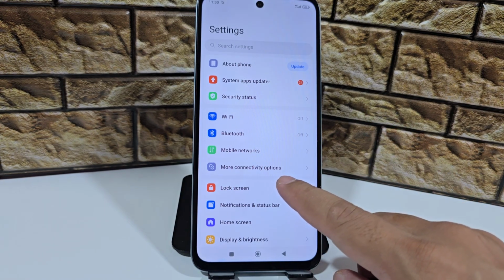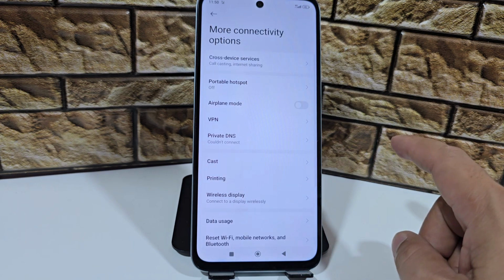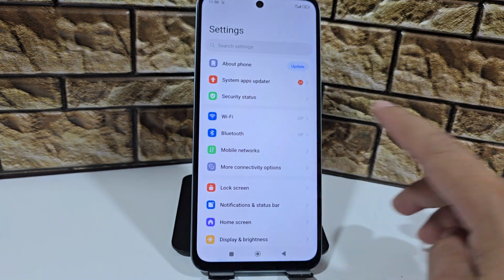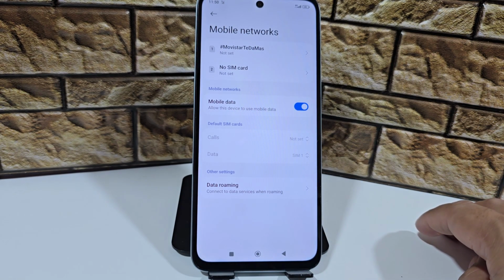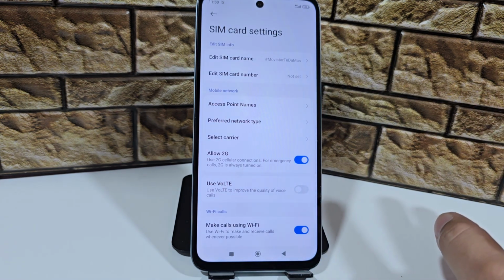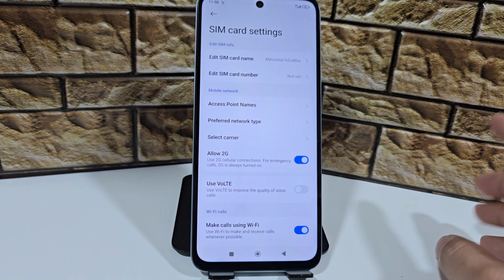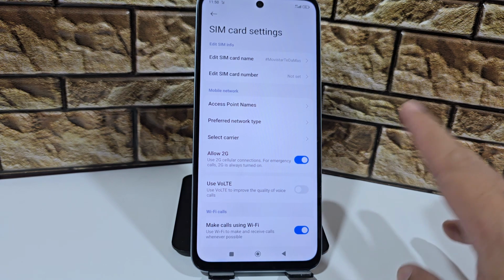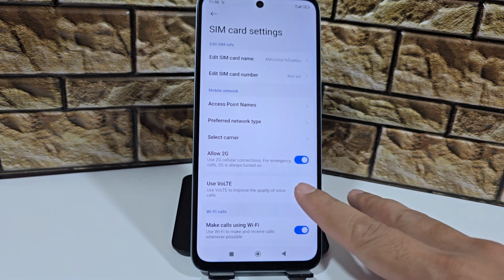Turn this on! How to Accelerate the Internet on XIAOMI (Maximum Mobile Data) 2026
Are you struggling with slow mobile data or a lagging connection on your Xiaomi device? In this video, we dive deep into the advanced hidden settings of 2026 to show you exactly how to accelerate internet on Xiaomi for maximum performance.
​Whether you are using the latest HyperOS or Android 16, these network optimization steps will help you achieve the maximum mobile data speed possible without needing a PC or complex root access.